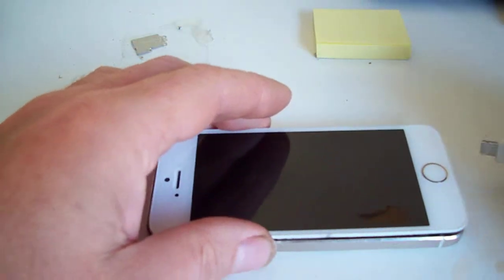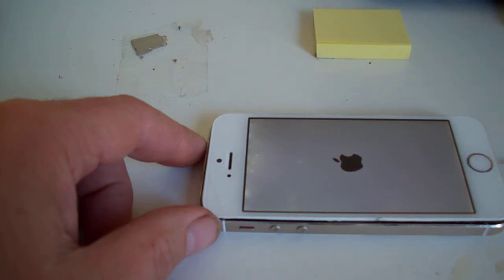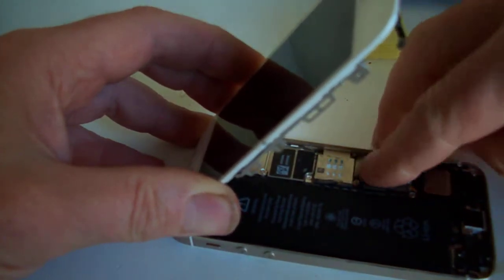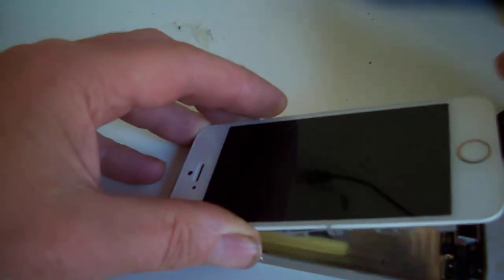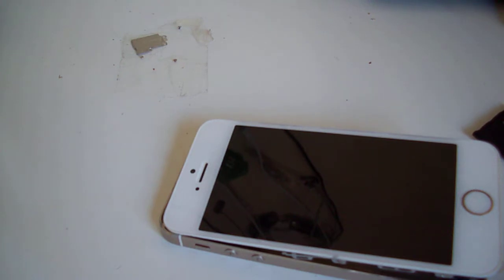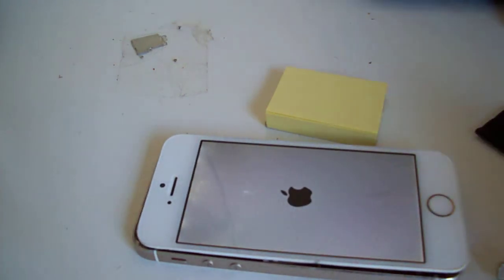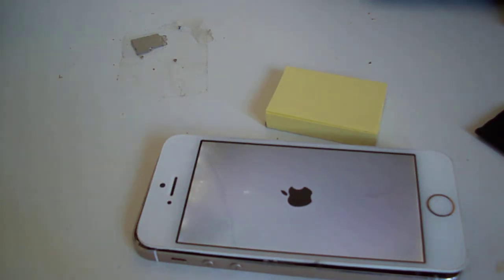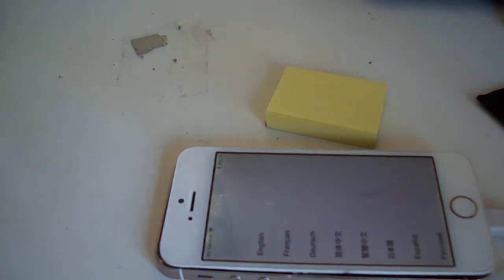iPhone apparent boot loop caused by discharged battery.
If your iPhone will not turn on, and then when you connect to power, it seems to be in a boot loop, this may be the problem.
I hope it helps somebody